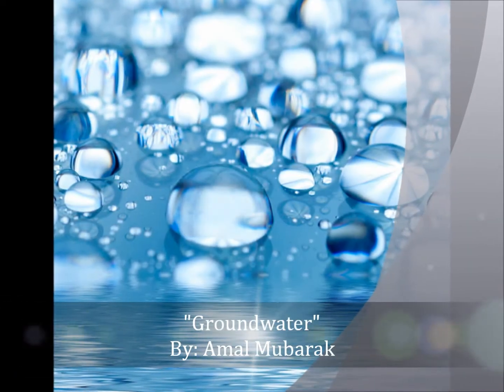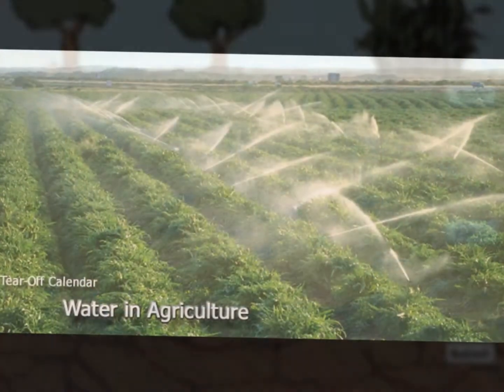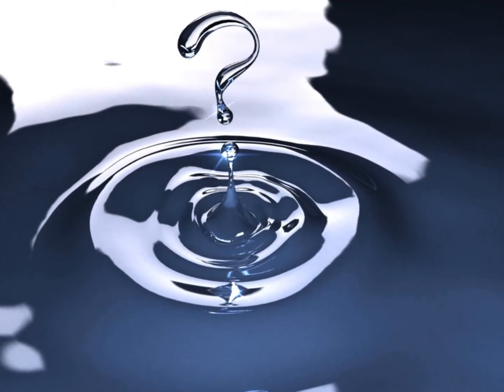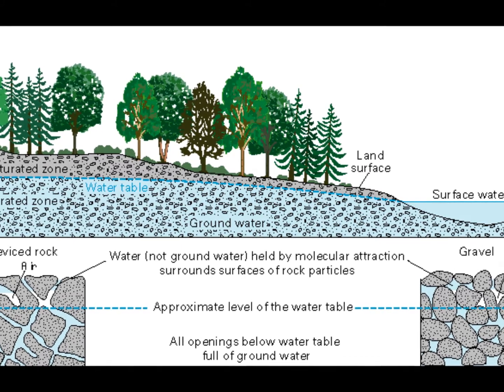Groundwater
My "Groundwater" presentation describes the brief formation of groundwater, factors that contaminate groundwater, and ways to prevent its contamination. Enjoy!